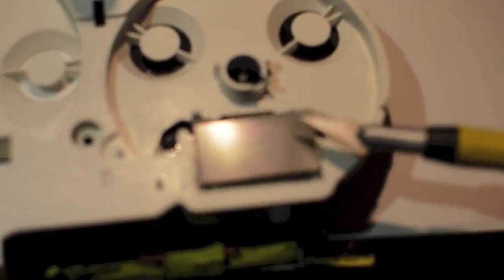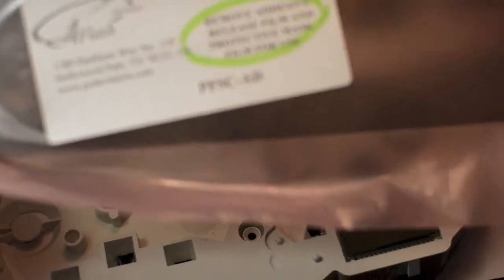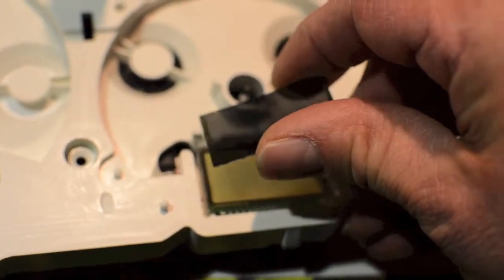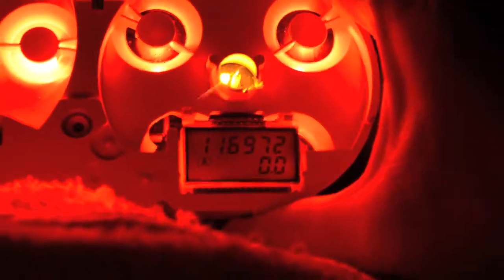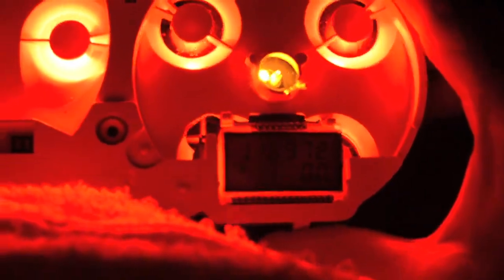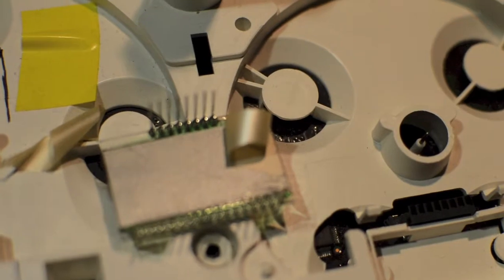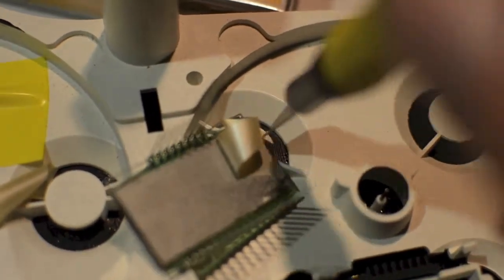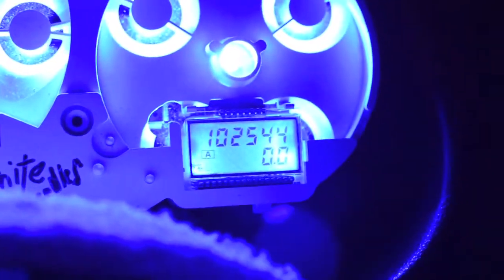350z BlackCat Custom NISMO Gauge Faces for Chris in Hawaii #8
Here is a new 350z BlackCat Custom NISMO Gauge Face for Chris in Hawaii. I will change the main gauge's LEDs to white, blue and red.